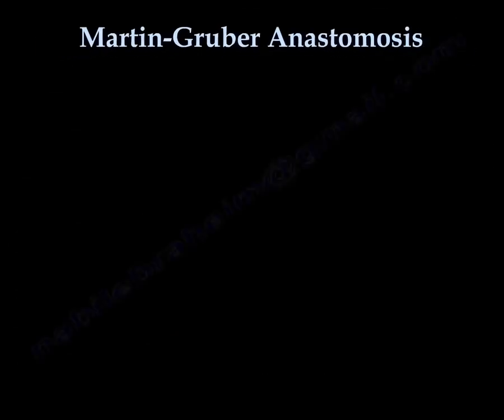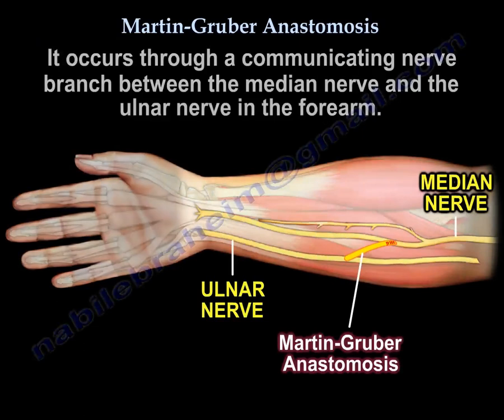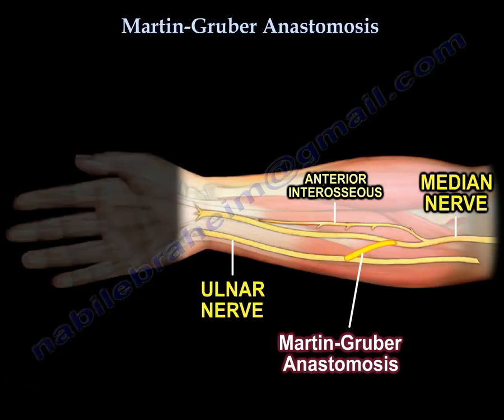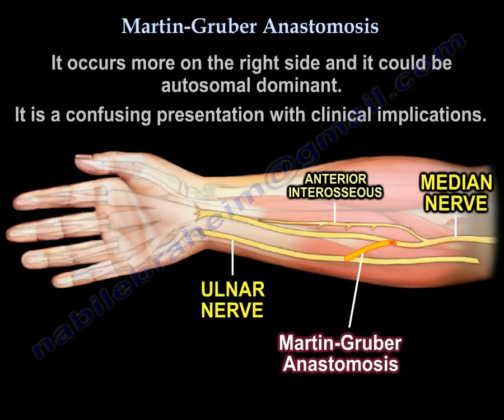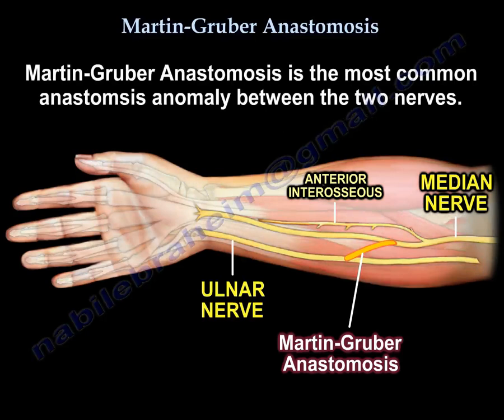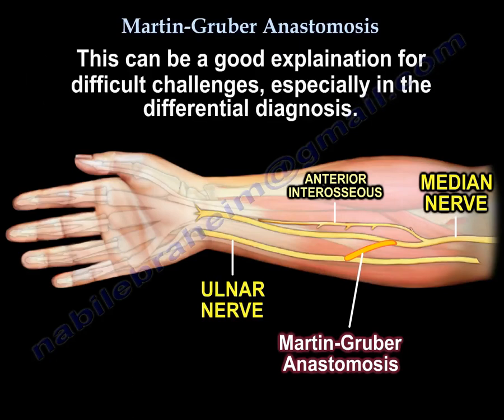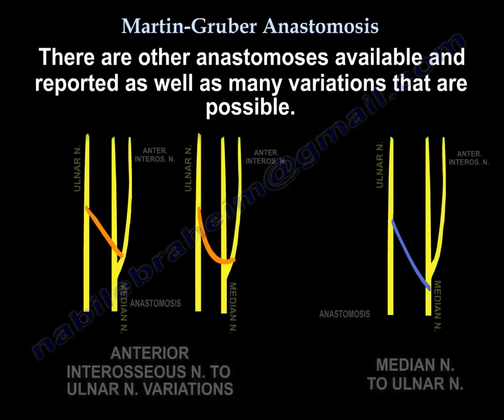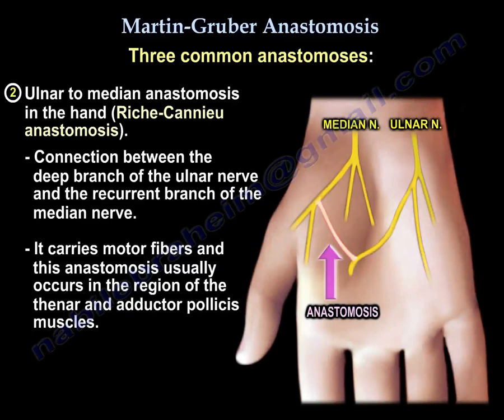Martin Gruber Anastomosis - Everything You Need To Know - Dr. Nabil Ebraheim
Dr. Ebraheim's animated educational video describing Martin-Gruber Anastomosis.

Martin-Gruber Anastomosis is median to ulnar anastomosis in the forearm.it occurs through a communicating nerve branch between the median nerve and the ulnar nerve in the forearm. This connection carries motor nerve fibers. It can be confusing clinically and also on EMG. It has clinical significance for understanding the median nerve lesion and carpal tunnel syndrome.
The axons will leave the median nerve or the anterior interosseous nerve crossing through the forearm to join the main trunk of the ulnar nerve, innervating the intrinsic muscles of the hand. It occurs more on the right side and it could be autosomal dominant. It is a confusing presentation with clinical implications.
The lesion above the communicating branch will affect the median nerve muscles. A lesion below the anastomosis (connecting branch) will not affect the median nerve muscles, it will spare the thenar motor intrinsic muscles of the hand.
An isolated ulnar nerve lesion at the elbow will produce an unusual pattern for intrinsic muscle paralysis.
Martin-Gruber Anastomosis is the most common anastomosis anomaly between the two nerves. In cases of nerve lesions of the median or ulnar nerve, this anastomosis serves as a conduit or an alternative innervation of parts of the hand and the forearm (it is really a detour). This can be a good explanation for difficult challenges, especially in the differential diagnosis.
The incidence is high (about 15%). You should factor Martin-Gruber anastomosis into the differential diagnosis and the diagnosis.
Other scenarios:
If the communicating nerve arises from the anterior interosseous nerve, then a patient with anterior interosseous nerve palsy may present with hand intrinsic weakness, normally supplied by the ulnar nerve. Think of Martin-Gruber anastomosis. Damage of the ulnar nerve at the wrist will lead to severe deficit of the intrinsic hand function greater than expected.
There are other anastomoses available and reported as well as many variations that are possible. Three common anastomoses:
1. Ulnar to median anastomosis in the forearm – reverse of Martin-Gruber (Marinacci anastomosis).
2. Ulnar to median anastomosis in the hand (Riche-Cannieu anastomosis).
a. Connection between the deep branch of the ulnar nerve and the recurrent branch of the median nerve.
b. It carries motor fibers and this anastomosis usually occurs in the region of the thenar and adductor pollicis muscles.
3. Berrettini Anastomosis
a. Communication between the digital nerves (sensory nerves) arising from the ulnar and median nerves in the hand.
b. Most common nerve anastomosis pattern
When the examination does not make sense and it is confusing, you can consider Martin-Gruber anastomosis.